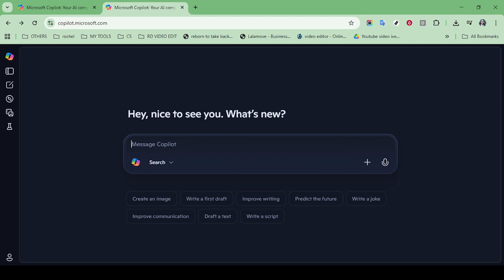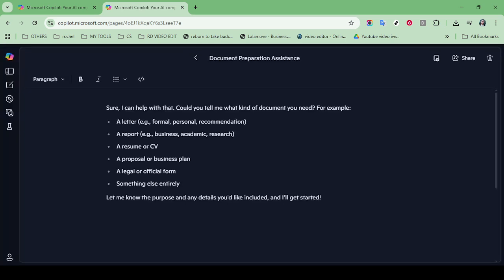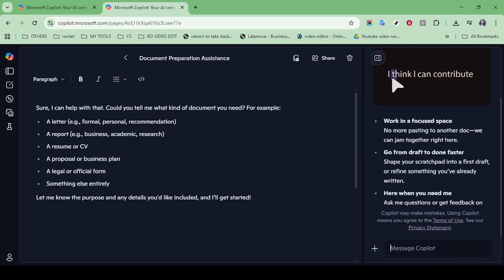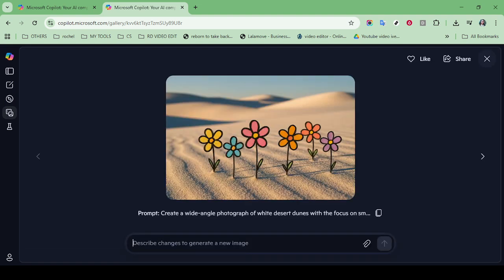How to use Microsoft Copilot to draft professional resumes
📄 How to Use Microsoft Copilot to Draft Professional Resumes | AI Resume Writing Guide

Want to land your dream job faster? 🚀 Microsoft Copilot can help you write a professional resume in minutes. In this tutorial, you’ll discover how to use Microsoft Copilot’s AI features to create a polished, job-ready resume that highlights your skills, experience, and achievements.

With Copilot, you can:
✔️ Generate a well-structured resume instantly
✔️ Customize your resume for specific job roles
✔️ Improve your wording to sound more professional
✔️ Save time and focus on preparing for interviews

Whether you’re a student, a job seeker, or a professional looking for new opportunities, this guide shows you exactly how to use Microsoft Copilot to draft resumes that impress recruiters.